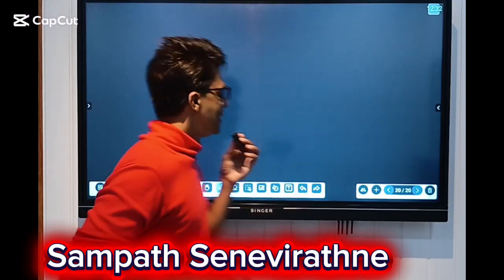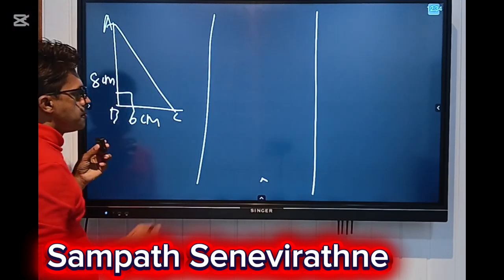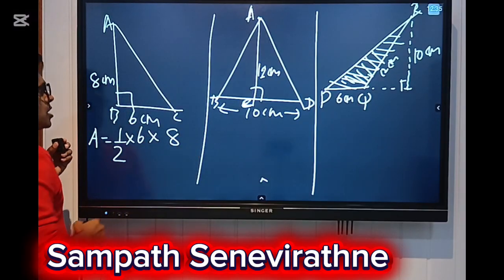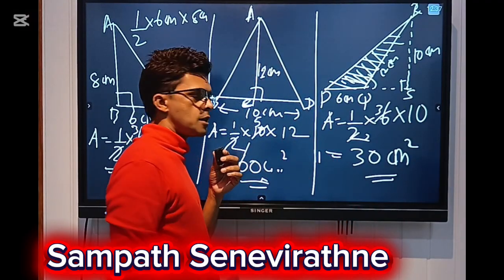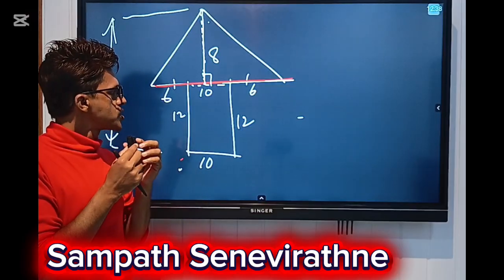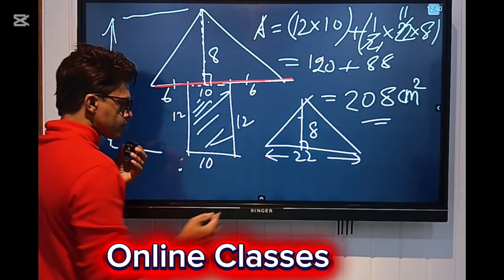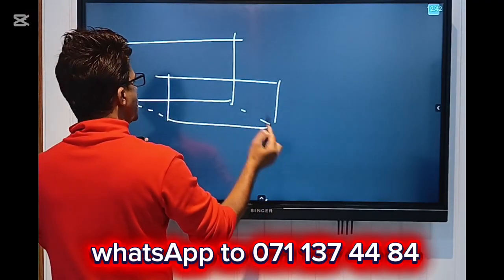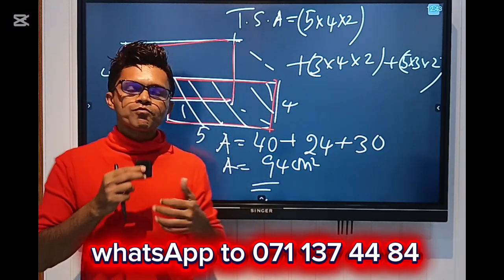Grade 8 Area -English Medium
Dear students,
join my lessoms so as to improve your knowledge of Maths.
online classes 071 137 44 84